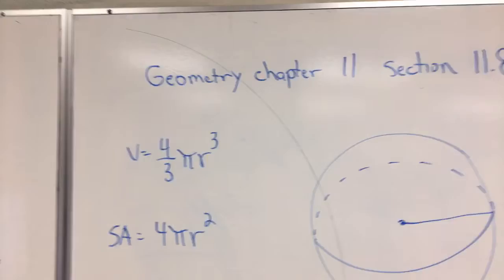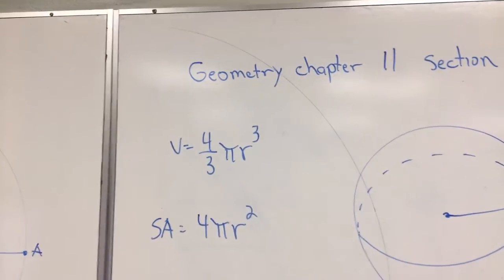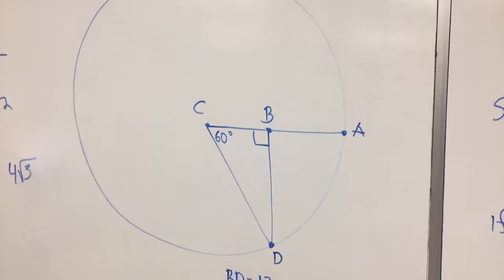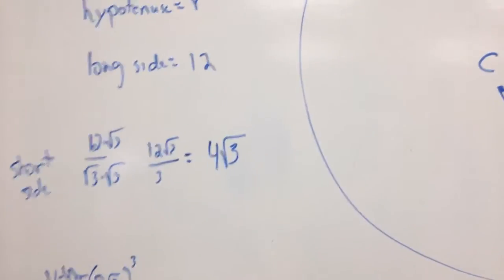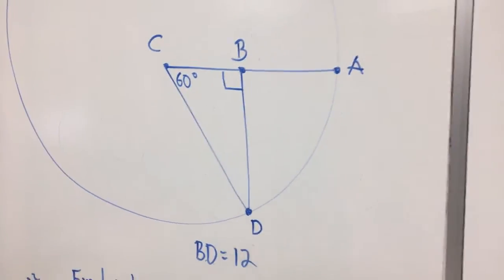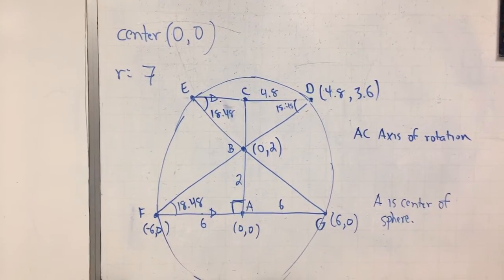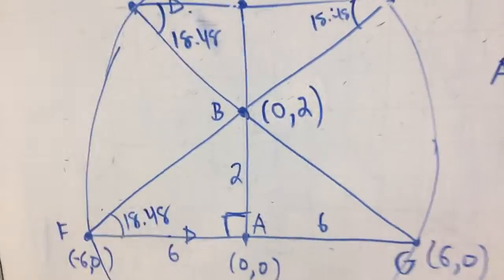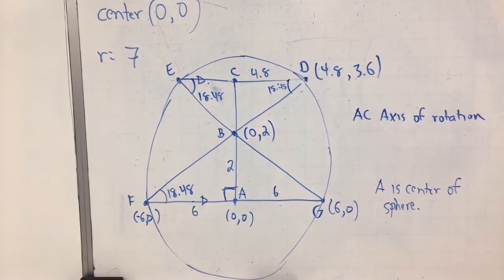Geometry ch 11 CFC 26 May